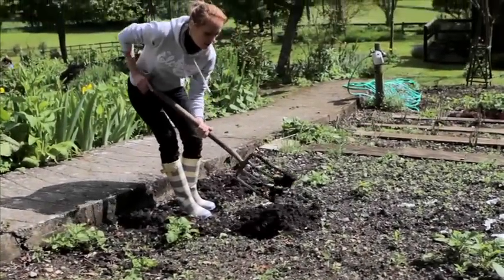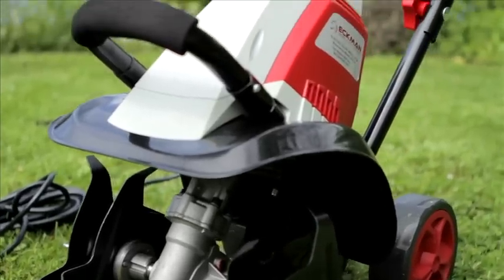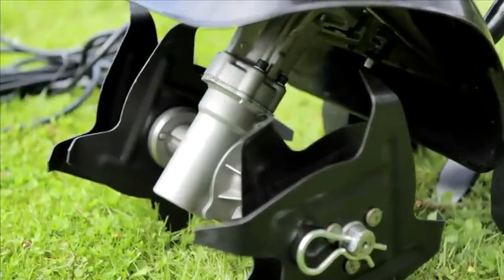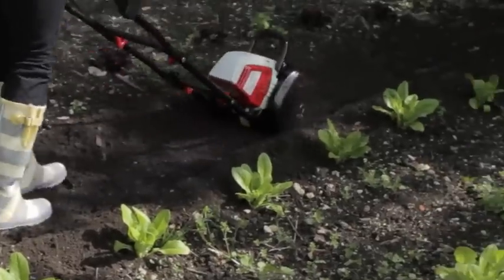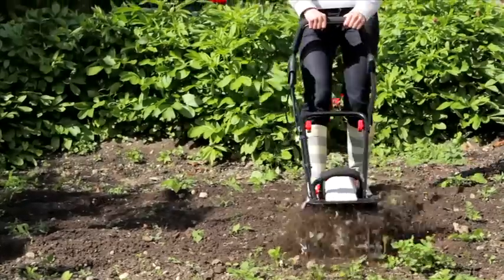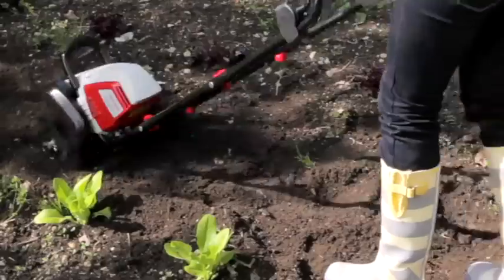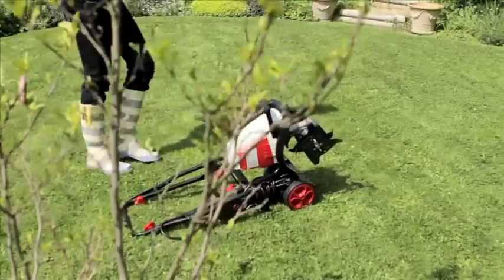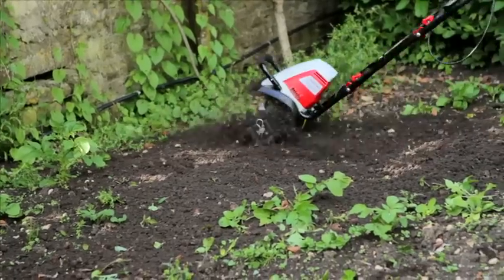Eckman 1050W Electric Mini Cultivator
Key features -
- Powerful 1050 watt motor and gearbox
- Tilling speed of approx. 500rpm -- almost twice the speed of other electric machines
- Cultivates a width of 10" (25cm) to a maximum depth of almost 9" (22cm)
- Foldable handles for easy storage

Description -
At the touch of a button this powerful little machine will do all the hard work for you and get the job done in a fraction of the time.

This mini tiller has an extremely powerful 1050 watt high torque motor and gearbox to drive its four hardened metal tines through even the toughest ground at approximately 500rpm -- almost twice the speed of other electric machines.

Each 'pass' of the tiller will cultivate a width of 10" (25cm) to a maximum depth of almost 9" (22cm). The more passes you make the finer and lighter the soil granules become.

As this tiller is wheeled, working in and around the garden beds or in the vegetable plot is so easy.

Handles are foldable for easy storage.